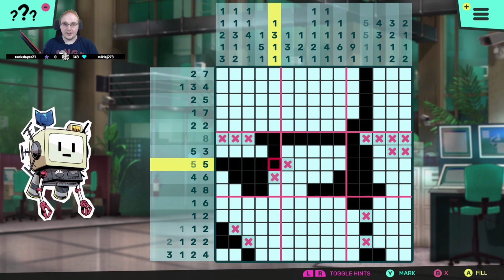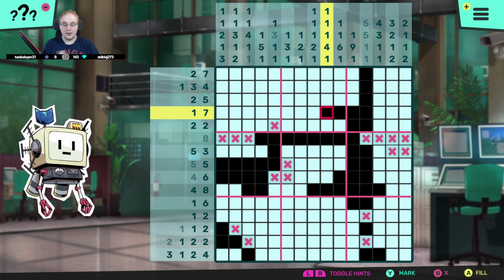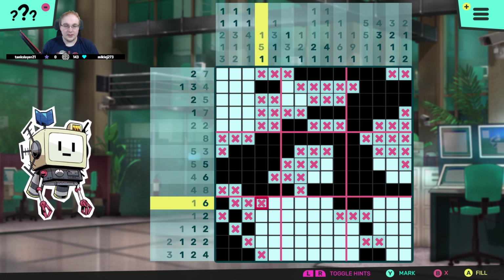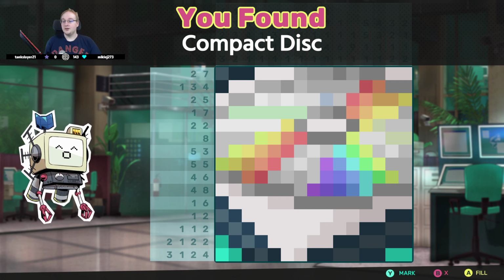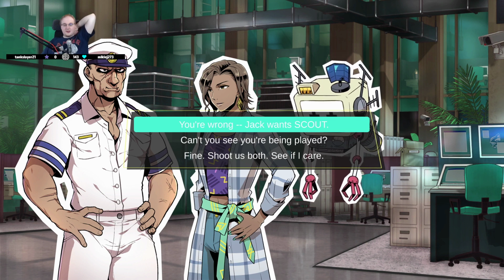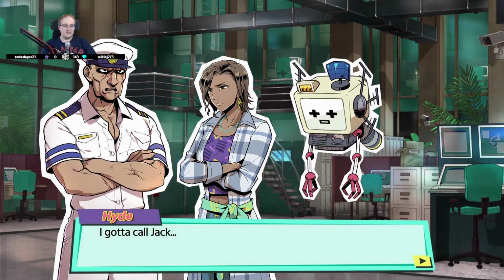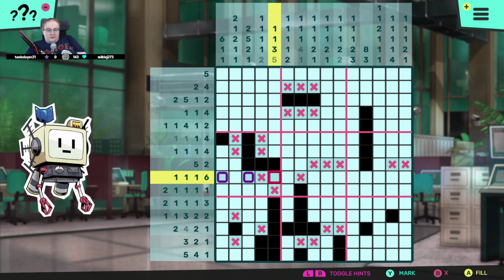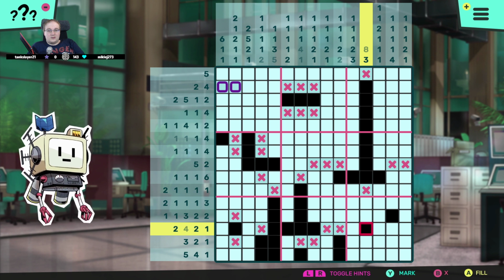Lets Play Murder by Numbers with TBSliver - Part 69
TBSliver solves a murder by playing. Picross?